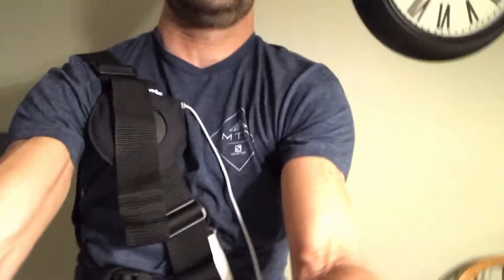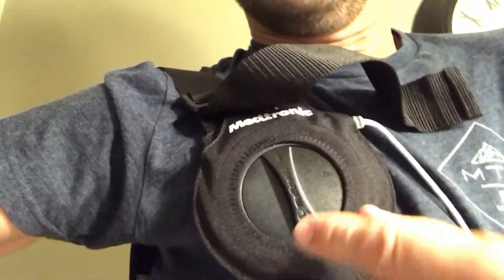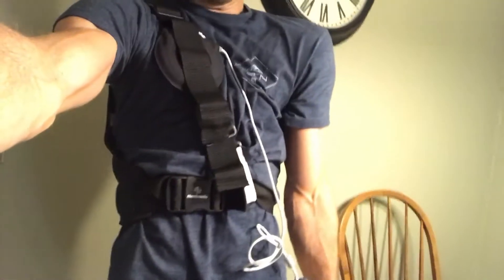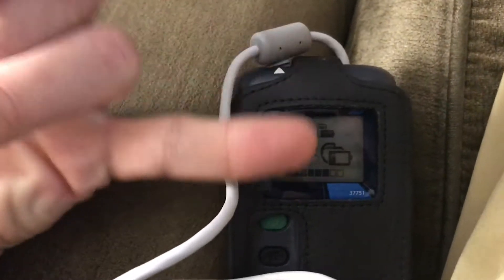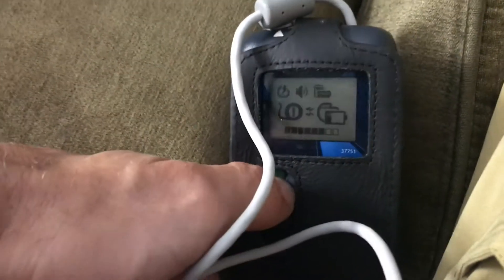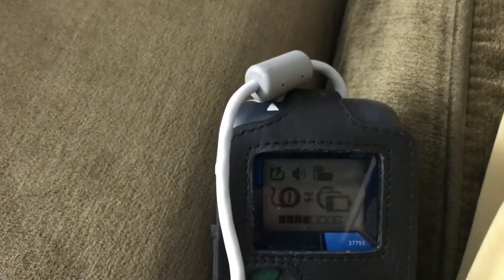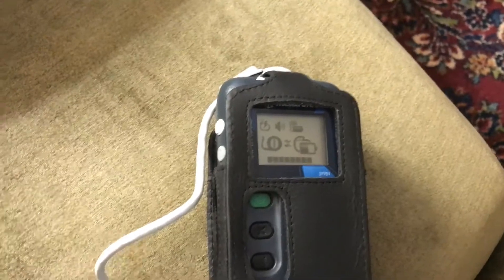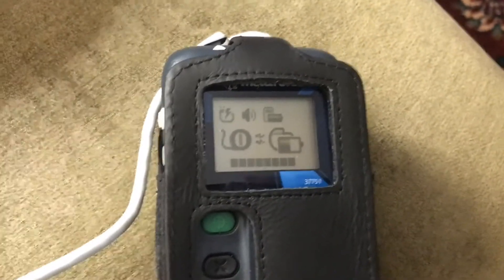How to Recharge the Medtronic Activa RC Neurostimulator 5/10/19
Day four with my battery installed. I've been running it down at about 25% a day at my 11.6V usage on both sides of the brain combined.

Facebook.com/TheHairCutBook
Instagram.com/TheHairCutBook (@TheHairCutBook)
Twitter.com/TheHairCutBook